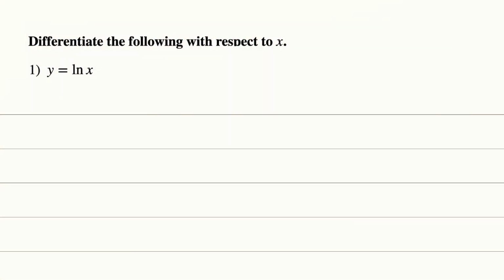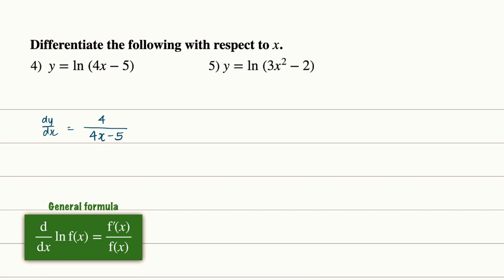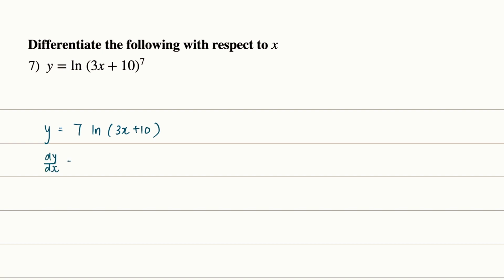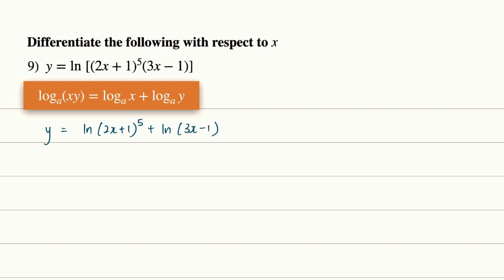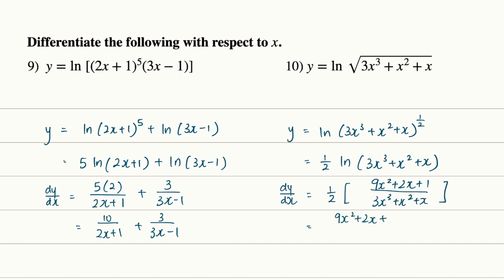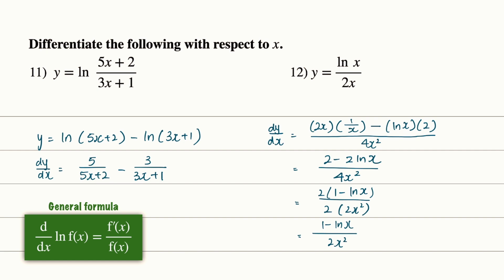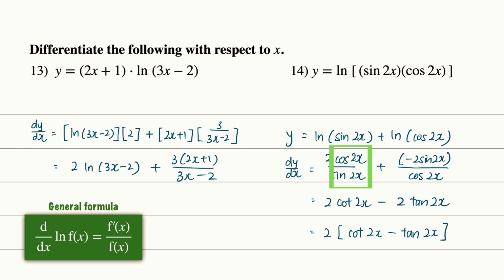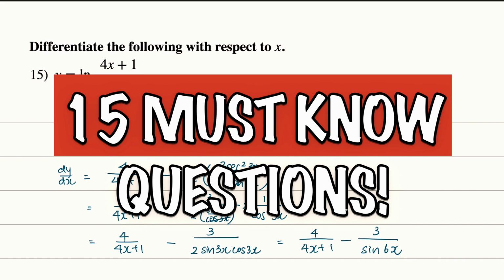Differentiation of Logarithmic Functions | 15 Must Know Questions! | O Level Additional Mathematics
Here are 15 must know questions when we deal with finding the derivatives of the logarithmic functions. For the scope of the O Level Additional Math, we will only be covering the "ln" functions, or log to the base e.